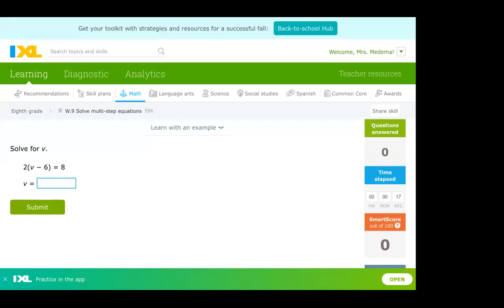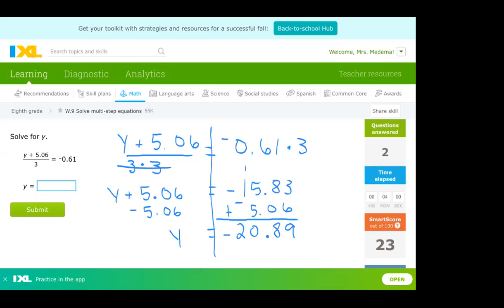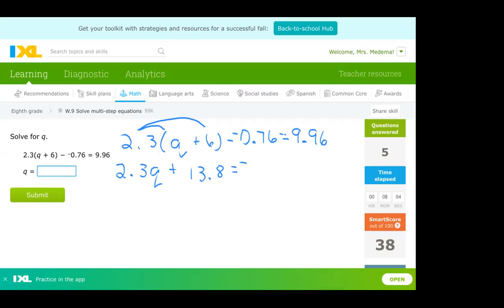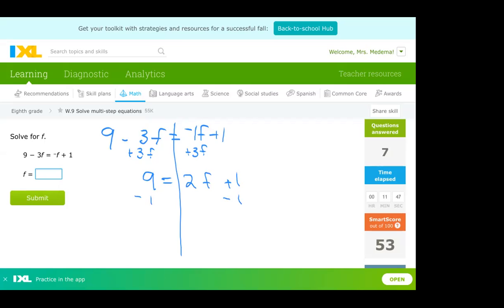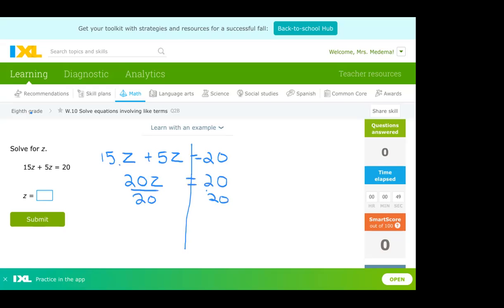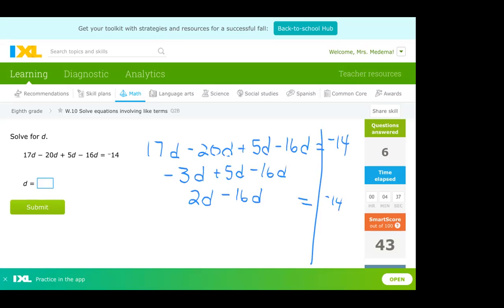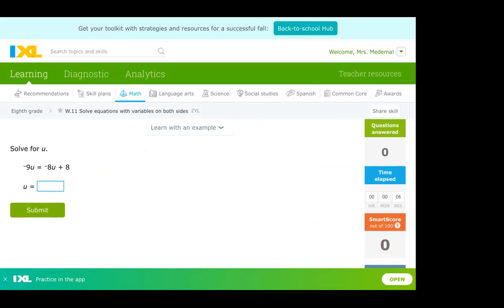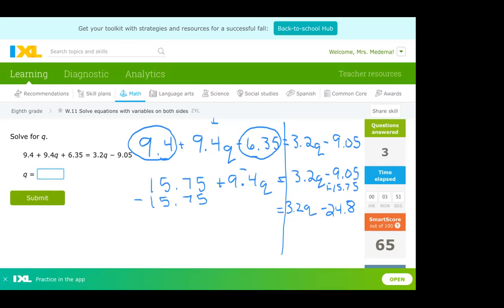iXL Math Help W9, W10, & W11